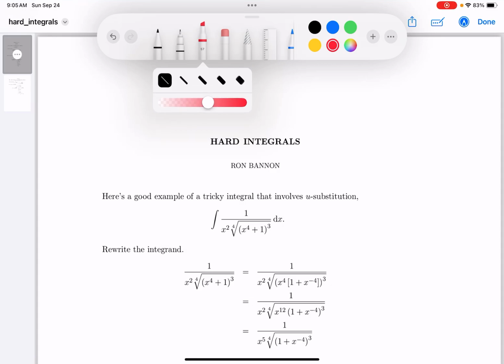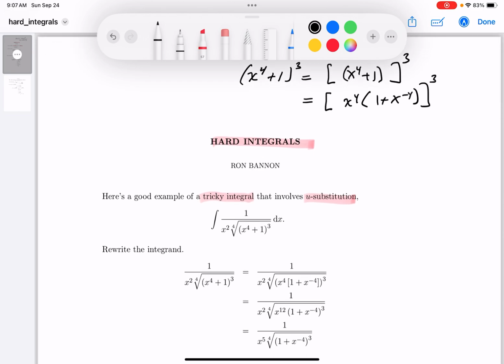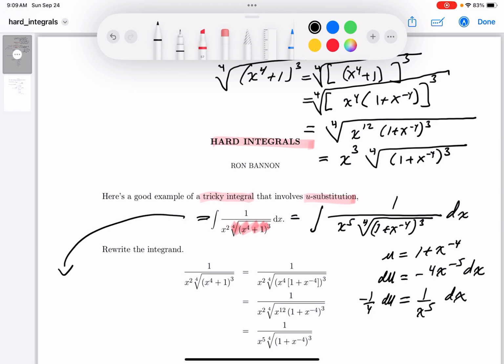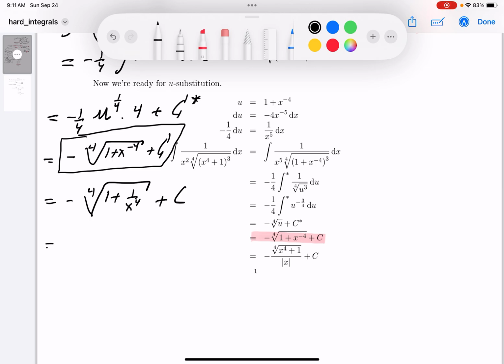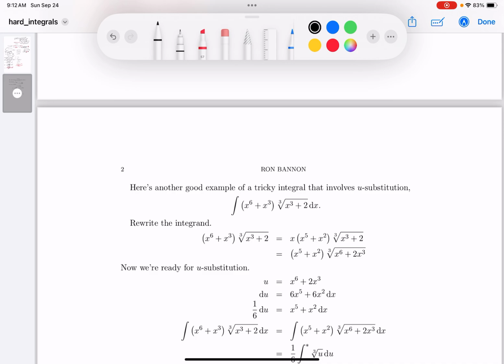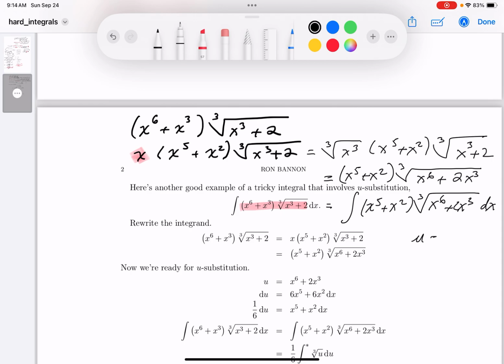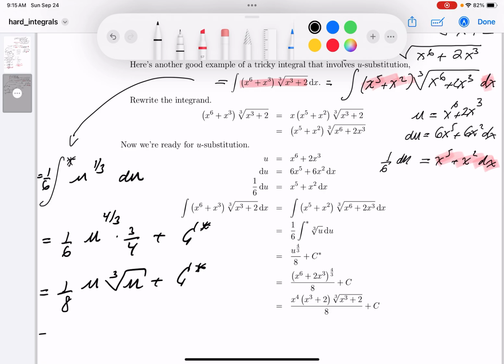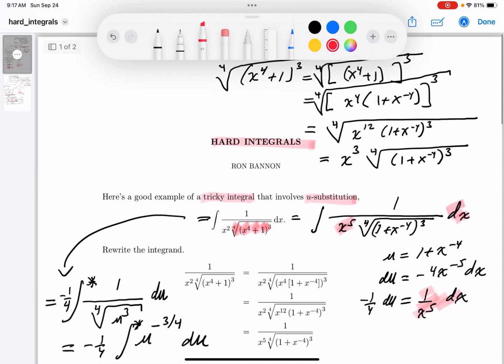mth 121 hard integrals